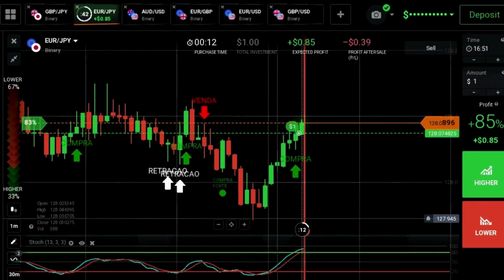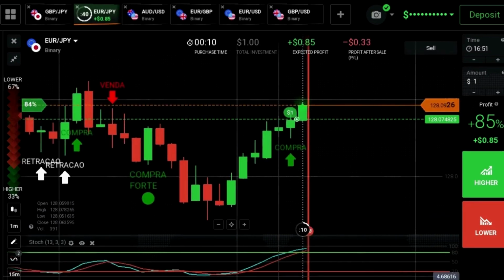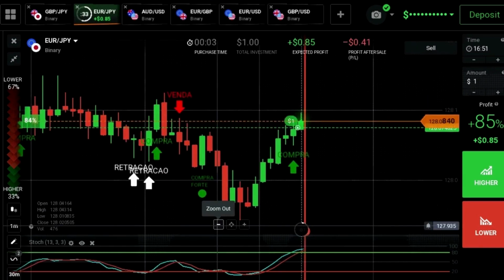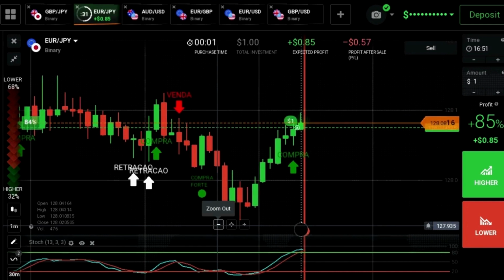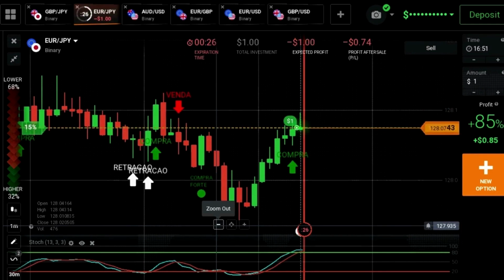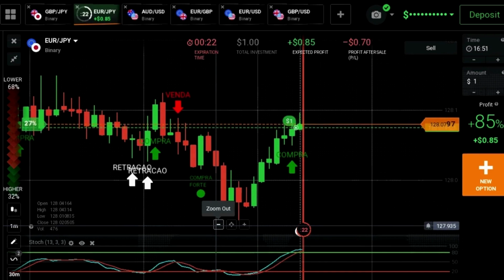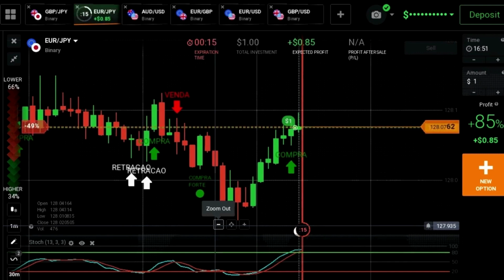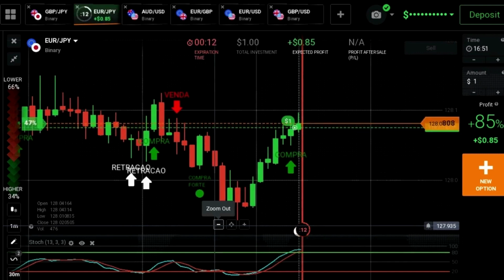How to trade iq script with stochastic oscillator || Awesome iqoption script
Awesome trading strategy for beginner traders.Follow trading rules to become profitable.